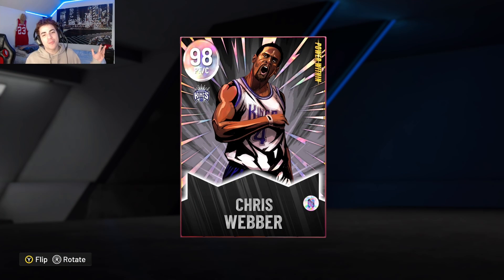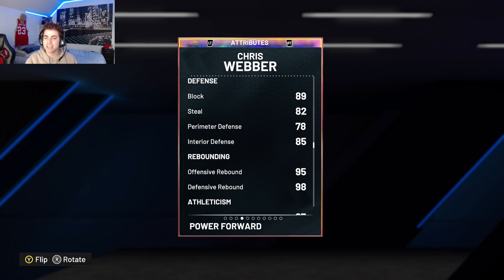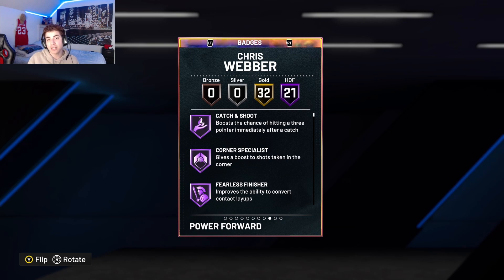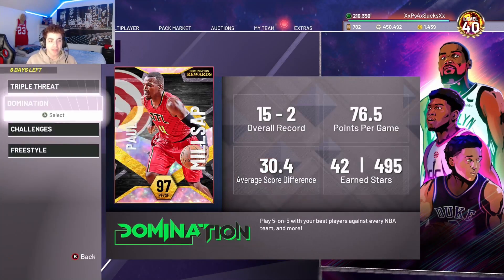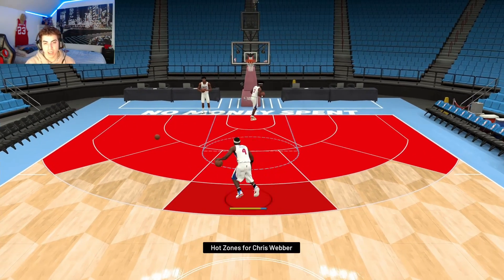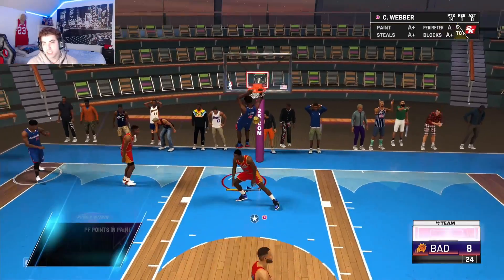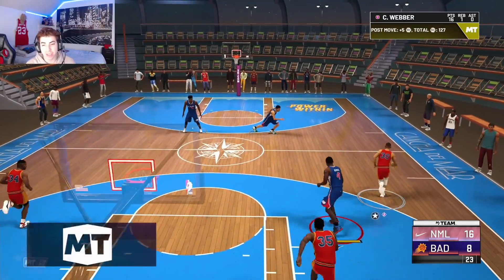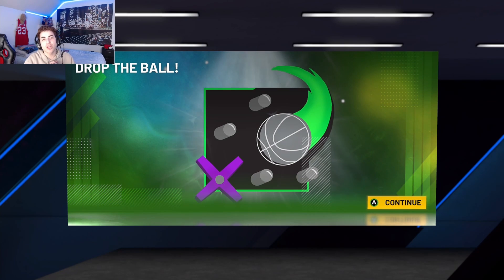*NEW* POWER WITHIN CHRIS WEBBER GAMEPLAY!!!! IS IT WORTH DOING THE CHALLENGES? IN NBA2k22 MYTEAM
*NEW* POWER WITHIN CHRIS WEBBER GAMEPLAY! IS IT WORTH DOING THE CHALLENGES? IN NBA2k22 MYTEAM. 2k dropped a new season of myteam called POWERWITHIN. The first thing I did was I showed power within Chris Webber stats and then shot around in freestyle to see his animations. I played Triple threat online, and the results were surprising. In my opinion this card is worth it.

Battle pass Level 40Ascension Reward Limited rewardUnlimited rewardNew season 5Nba2k22 myteamnba2k22 POWERWITHINnba 2k22 no money spentnba 2k22 budget squadno money spent nba 2k22no money spent 2k22locker codes 2k22nba 2k22 locker codeslocker codes